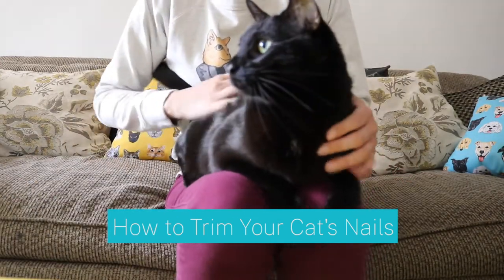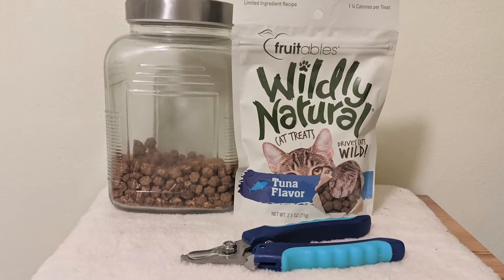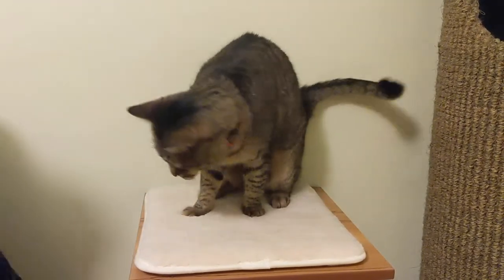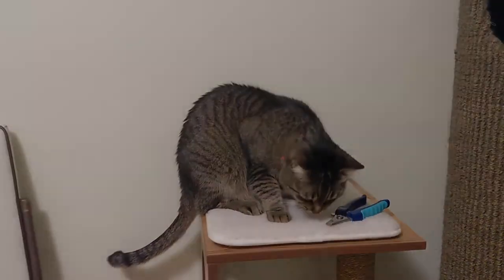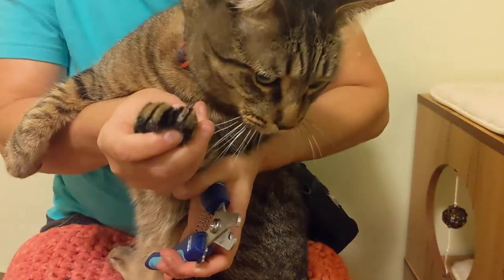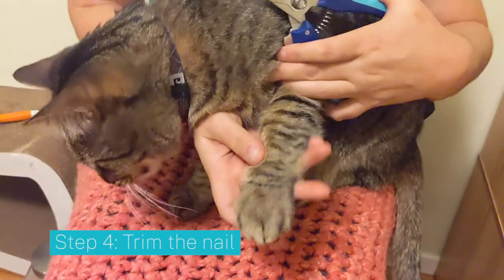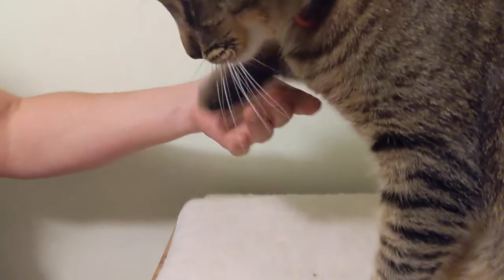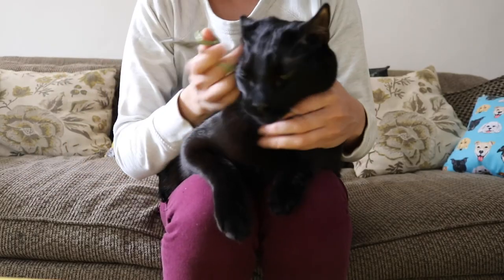How to Trim Your Cat's Nails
We'll show you how to work your way up to trimming your cat's nails, step by step.